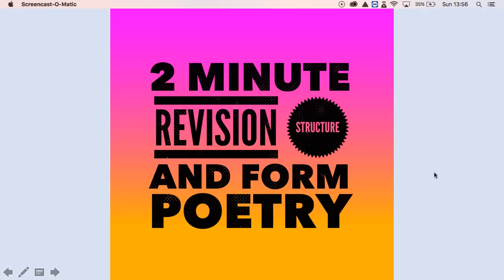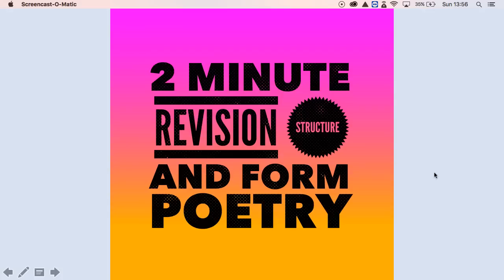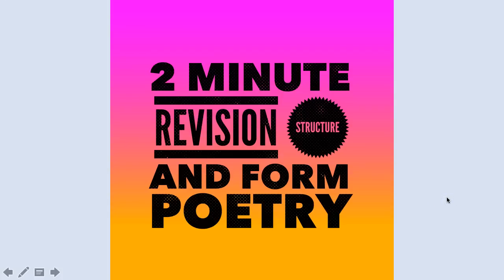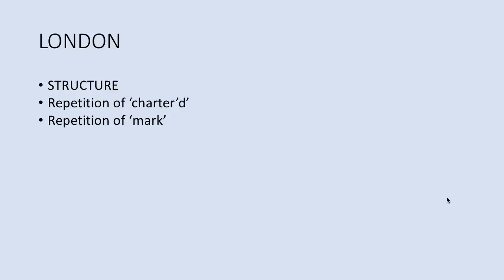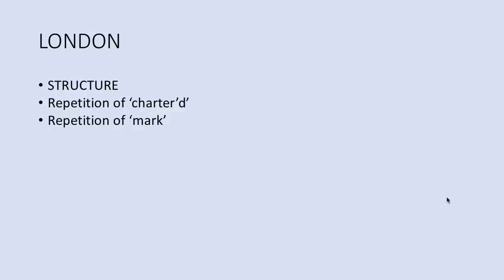2 Minutes on Structure & Form: 'London'